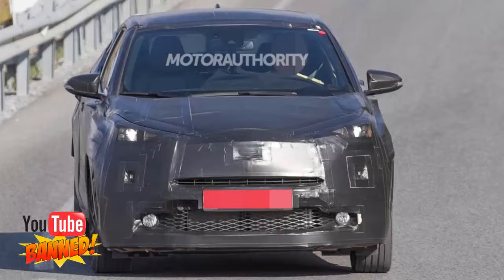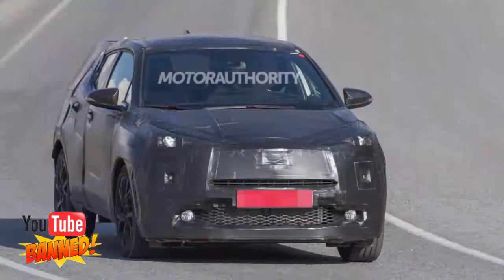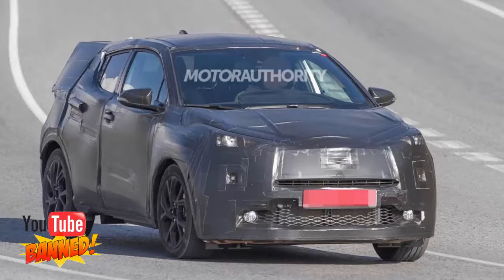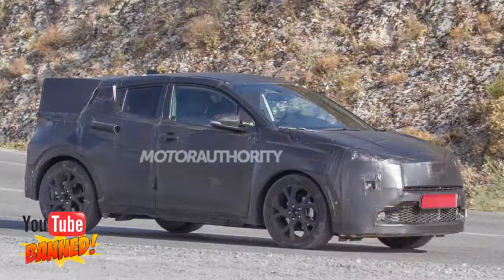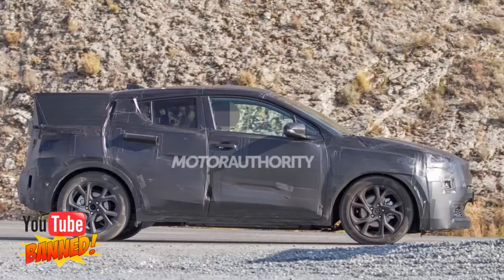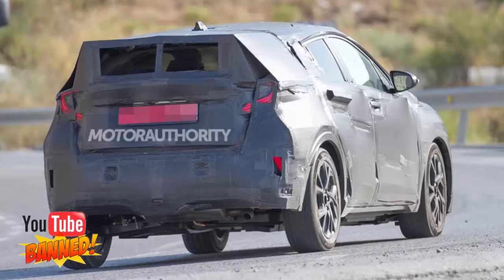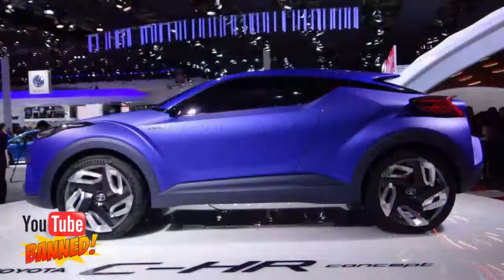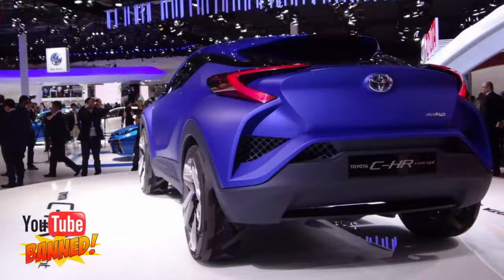2017 Toyota Subcompact Crossover, against rivals like the Chevrolet Trax, Mazda CX-3 and Nissan Juke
2017 Toyota Subcompact Crossover, against rivals like the Chevrolet Trax, Mazda CX-3 and Nissan Juke